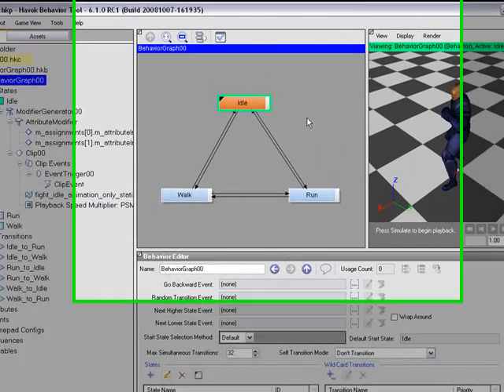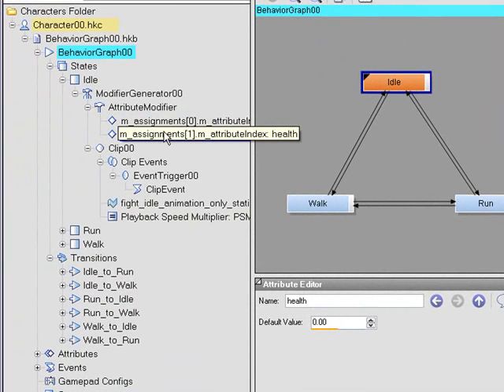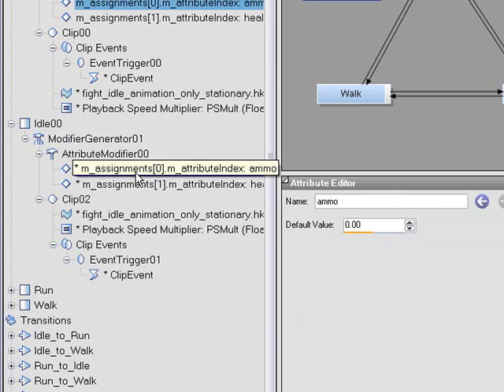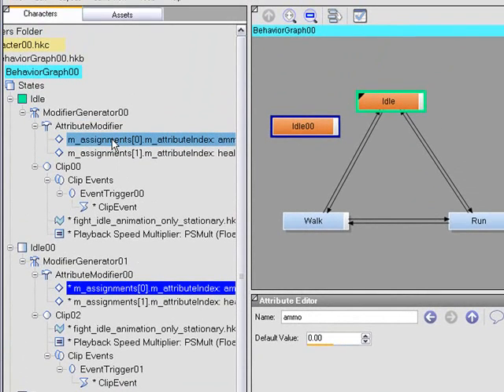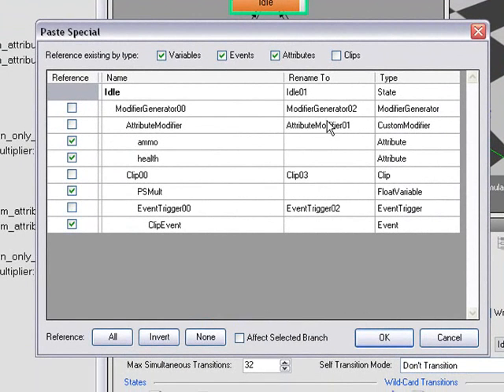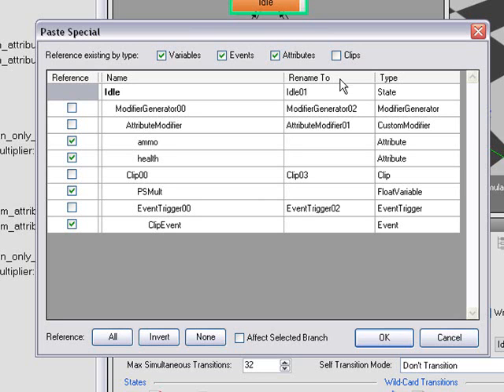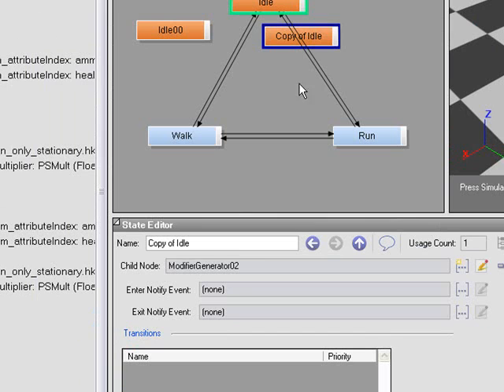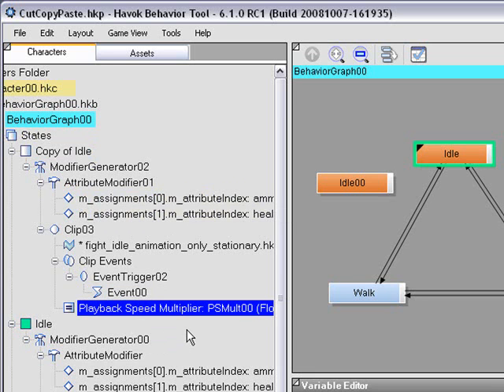Havok Behavior Tool / Paste Special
This video illustrates the Paste Special command. It builds on the Cut/ Copy/Paste video.